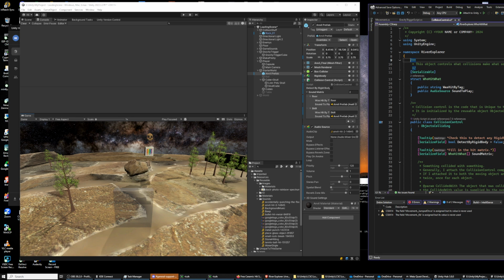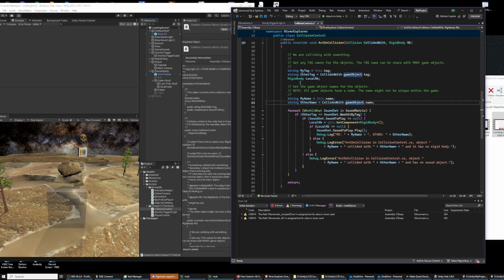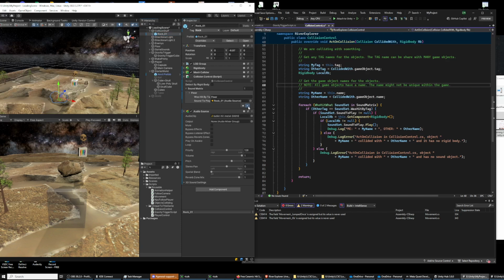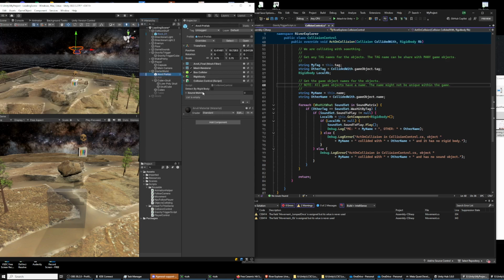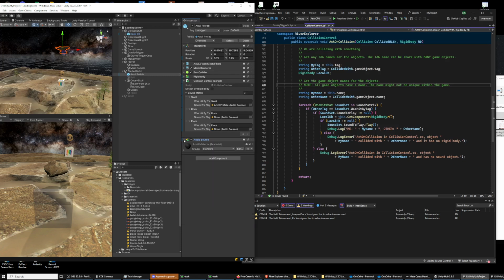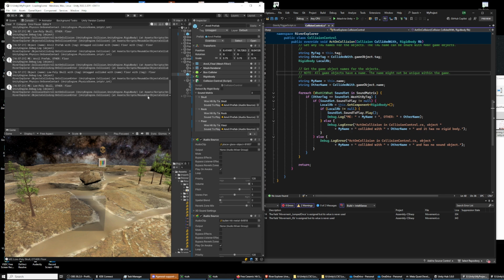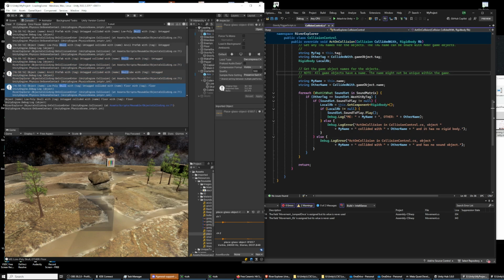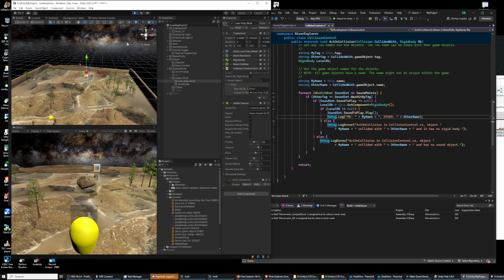Class: Learning Unity. Lesson 8 Part 1 of 1 - Adding Sounds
In this video, you will add sound effects.